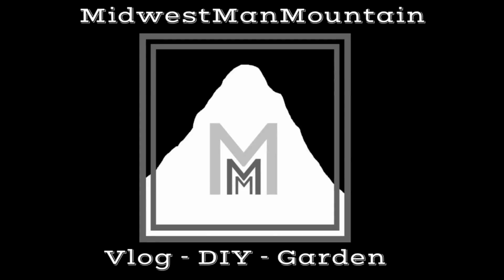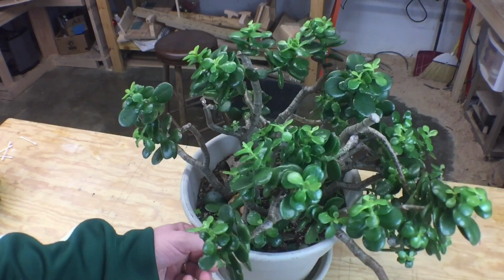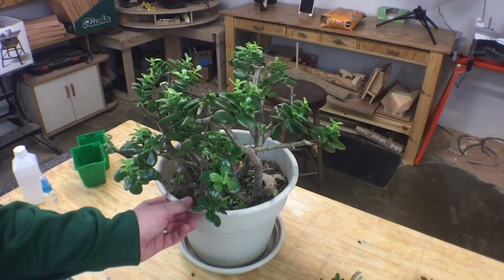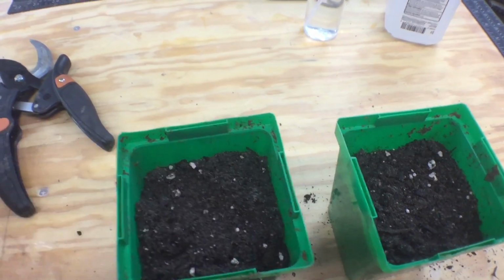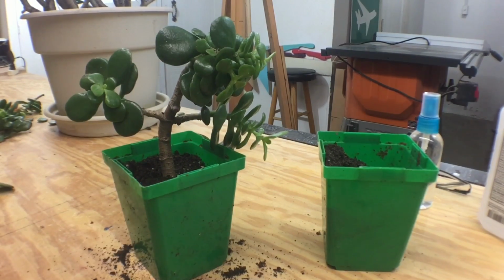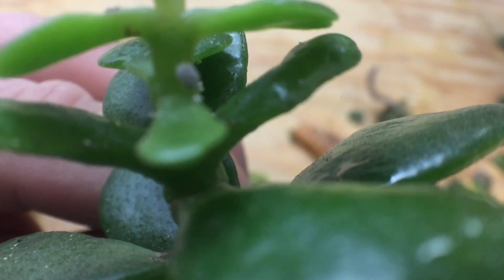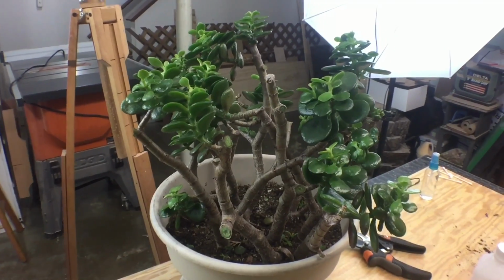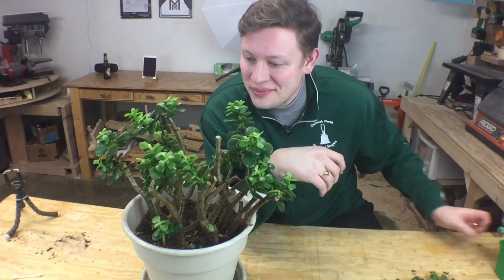SIMPLE Jade Pruning, Propagating, and Protecting Tips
Proper care for jade plants includes pruning to direct growth and promote airflow and sunlight exposure.  It also involves protection from infestations like mealybugs.  As your plant grows you may consider propagating cuttings and leaves as gifts!

I have other Jade videos!

Tools I like to use in my garden:
Spade Shovel
Edging Shovel
Soil Rake:
Kangaroo Bag
Leaf Rake
Fence Armor

Video 183